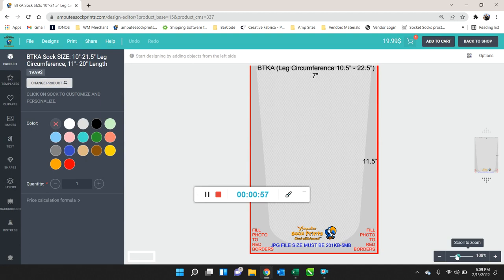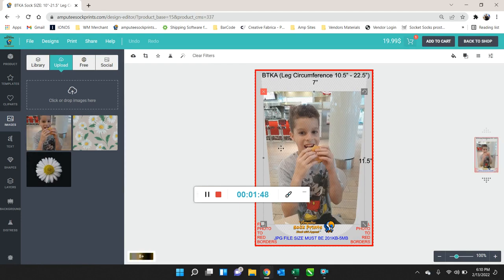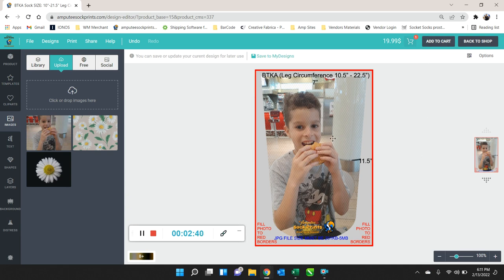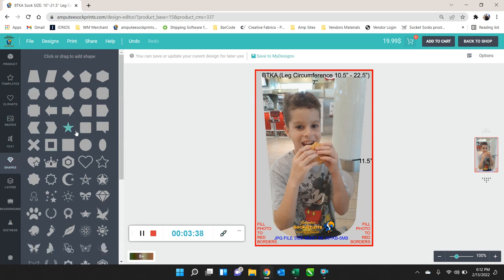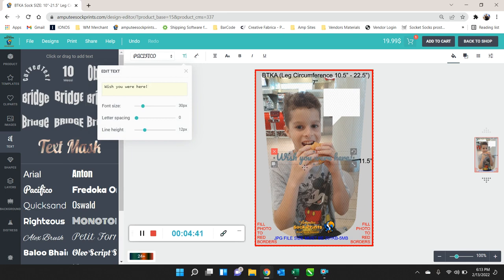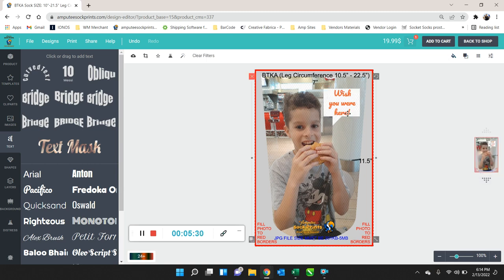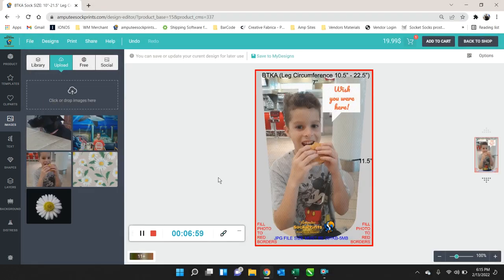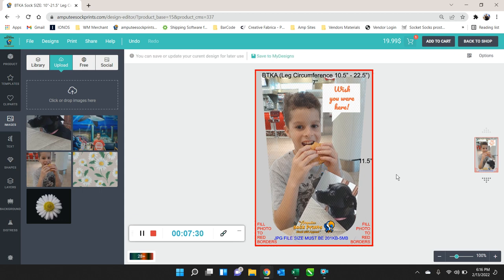How to add family pics to your Custom Amputee Sock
This Video Shows you how easy it is to add your family pics and customize your very own amputee sock. We are happy to bring you Custom Amputee Socks that help you express yourself and "Heal with Appeal!".